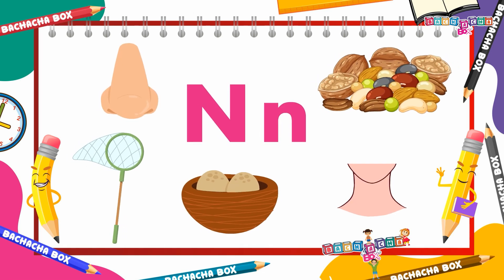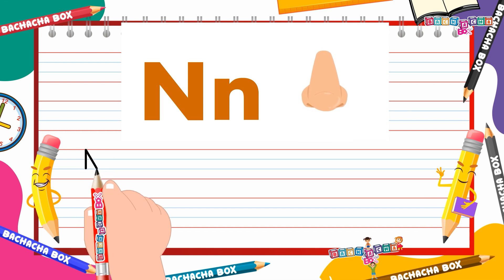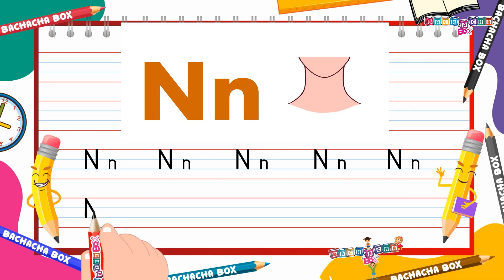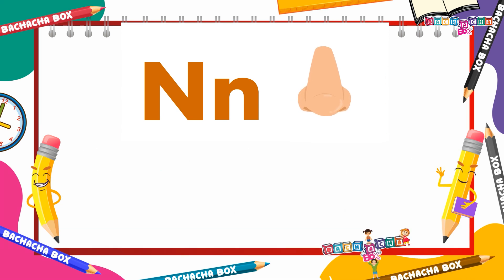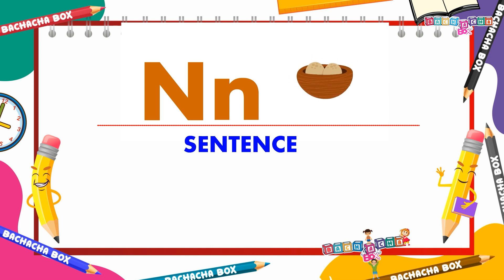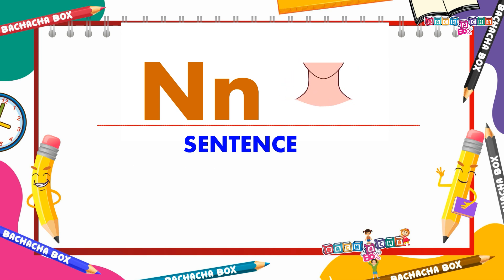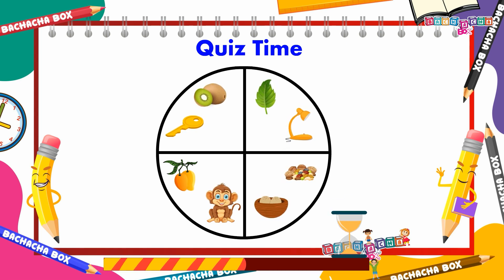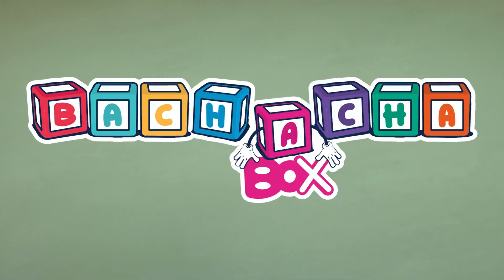Letter N I Nose, Neck I Nuts | Name Start with N I N letter Name I Net for Fishing I Bird Nest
Welcome to our fun and educational video on the letter N! Join us as we explore words like Nose, Net, Neck, Nuts, and Nest, and learn how to write the letter N in both its small and capital forms. This video is perfect for kindergarten and preschool children who are eager to learn the alphabet.

In this video, we will practice writing the letter N, learn various words starting with N, and have a great time with alphabet writing practice. Don't miss out on the catchy "How to Write Letter N" song that will make learning even more enjoyable!